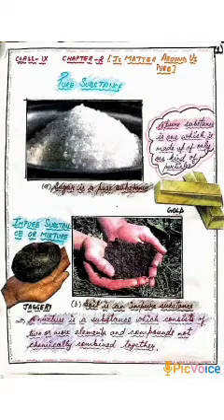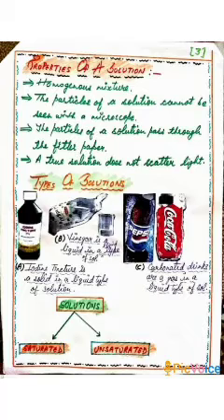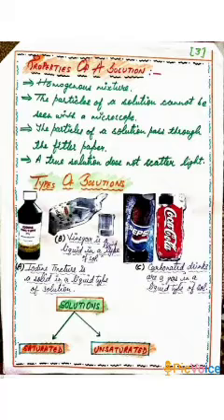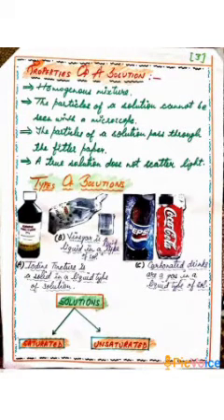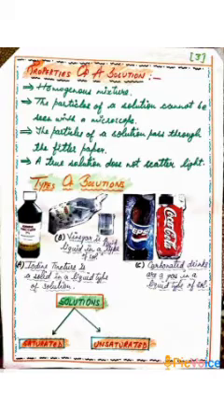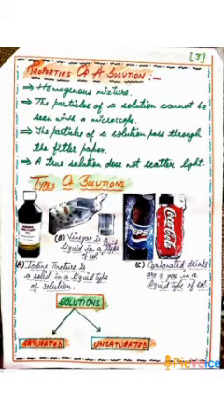Chapter-2 ll Science Class-9 part-1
Is matter arround us pure??